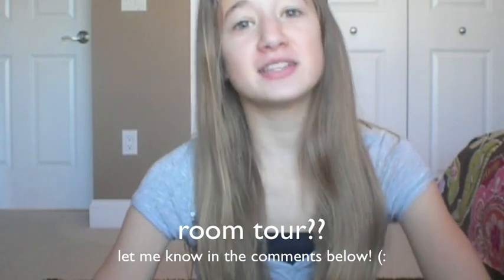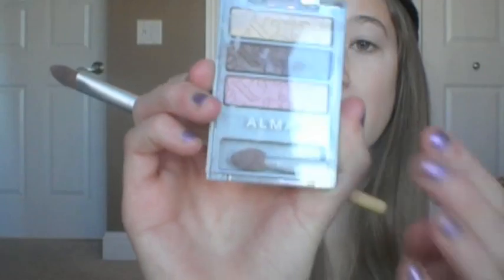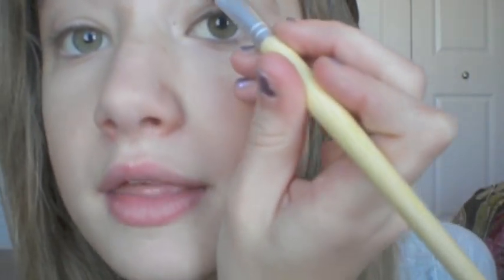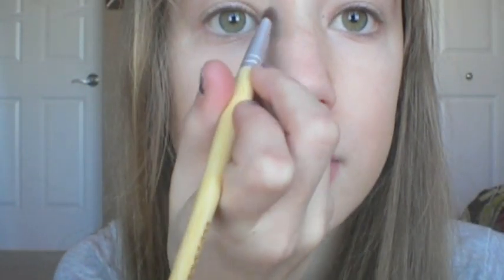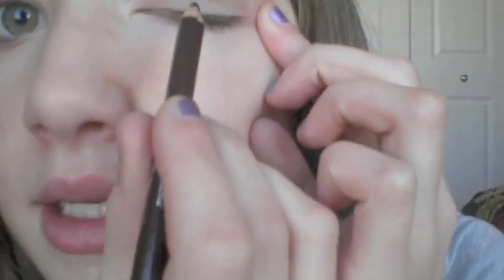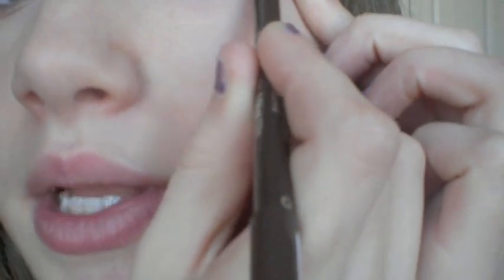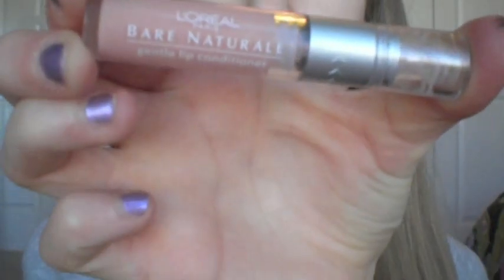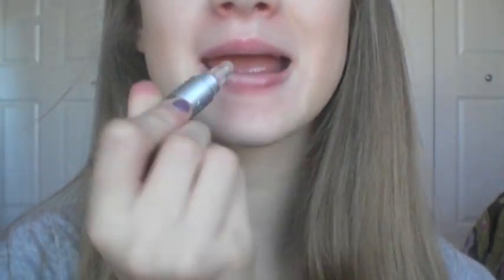Everyday Makeup Routine!!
-READ ME!-

Products Used-
Eco-tools Brushes (set of 5)
Clinque- 285 Toasted Almond eyeshadow
Beauty Rush- Shadow Duo
Almay- Intense I-color- Trio for Hazels 003 (crease & bottom liner)
MAC- Shroom (highlight)
Smashbox- Bliss
Rimmel London- Soft Kohl Liner- 011 Sable Brown (upper lash-line)
Covergirl Eyelash Curler
Rimmel London- Day 2 Night Glam Eyes mascara
L'oreal- Voluminous Original mascara (LOVE this!)
Old Mascara Brush for de-clumping (cleaned off mascara)
L'oreal Bare Naturale Gentle Lip Conditioner